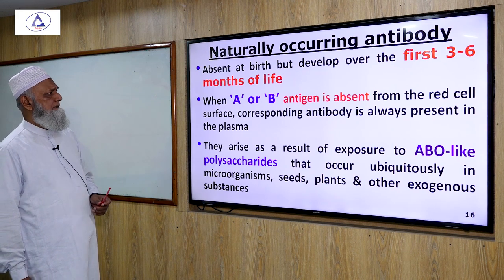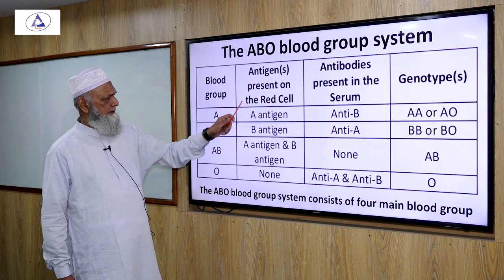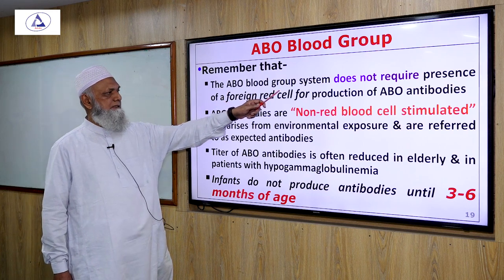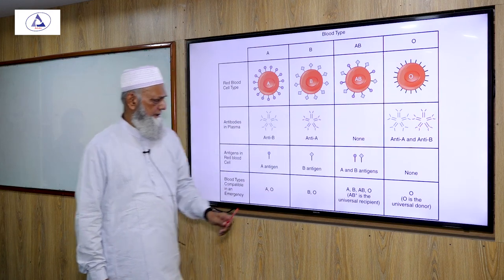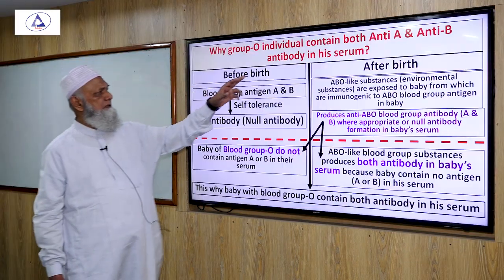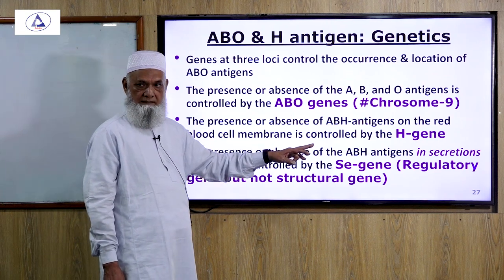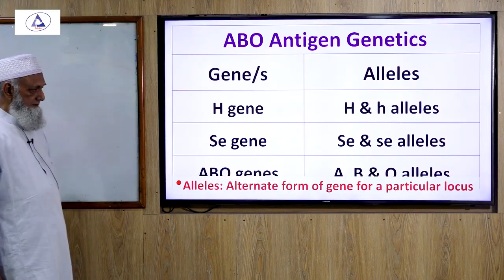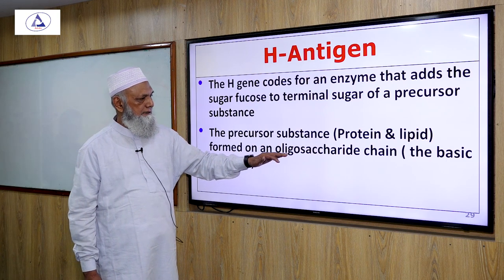ABO blood group, Part-02 II Haematology II Prof. Md Abu Sayeed II Ad-din akij medical college khulna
ABO blood group II Part-02 II Haematology II Prof. Md. Abu Sayeed II Ad-din akij medical college khulna

Prof. Md. Abu Sayeed
professor, Department of Pathology
Ad din akij medical college, khulna.

Ad-din Akij Medical College is a private medical college in Bangladesh, exclusively for students, established in 2013. It is located in Boyra, Khulna.